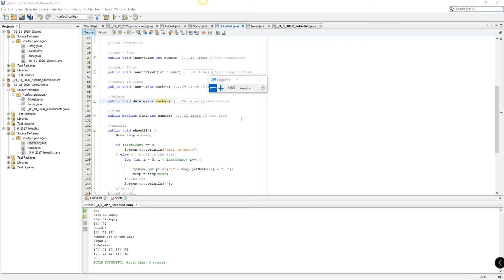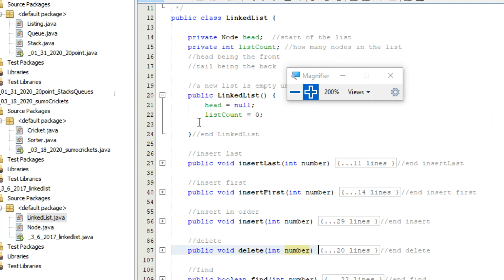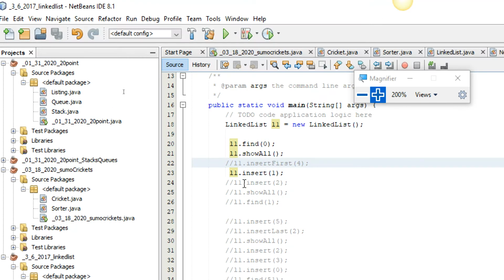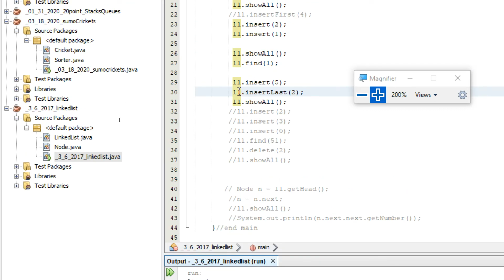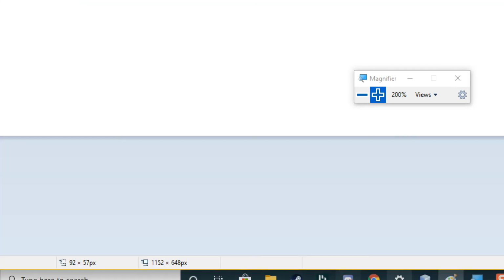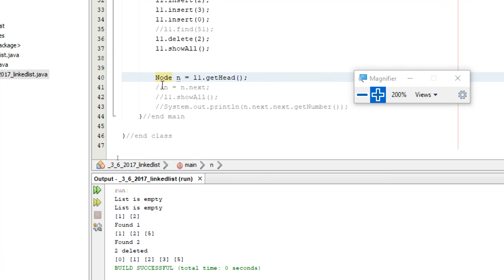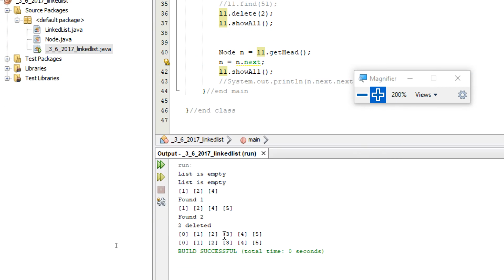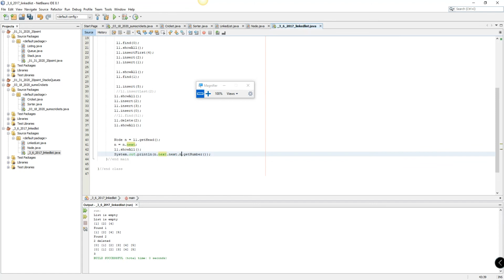Playing with linked lists - Data Structures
Playing with the linked list that we built in the previous video